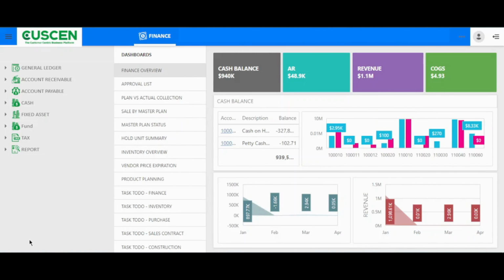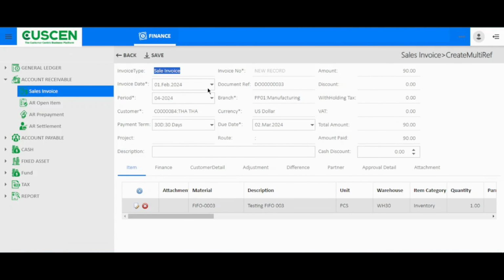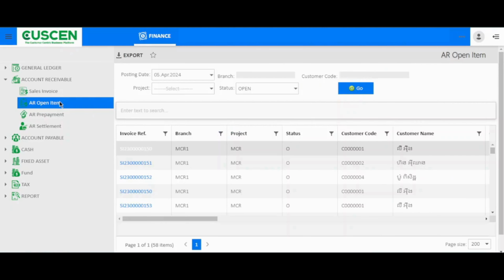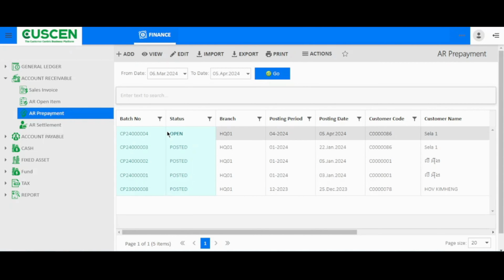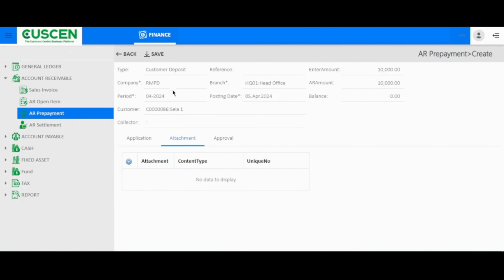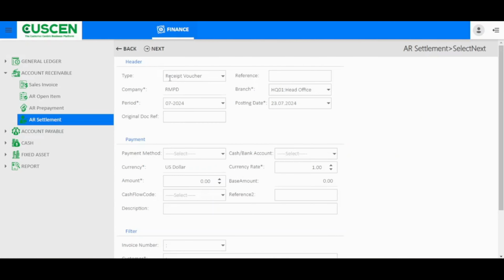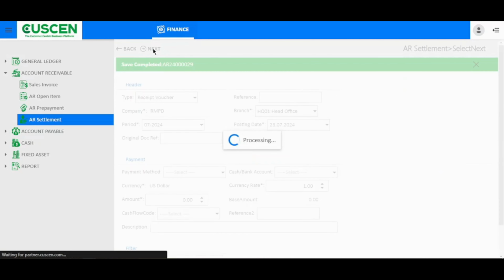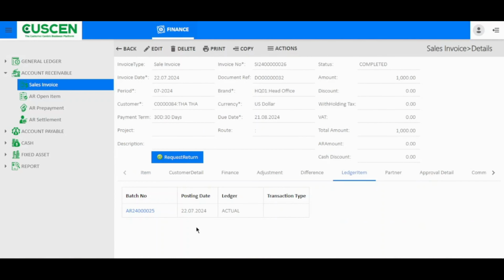Account Receivable | CUSCEN Cambodia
CUSCEN ERP_ Finance Module